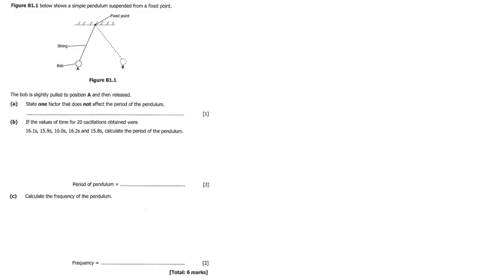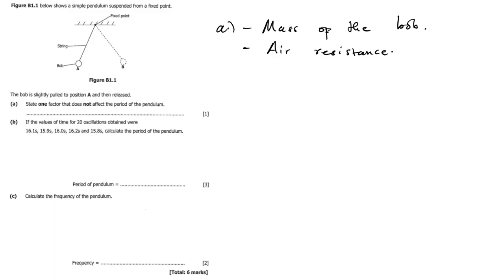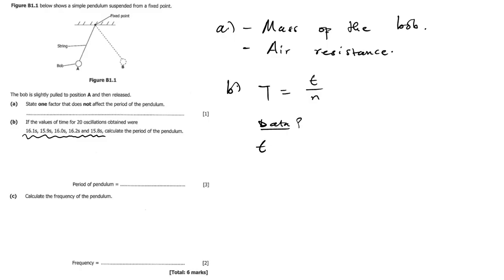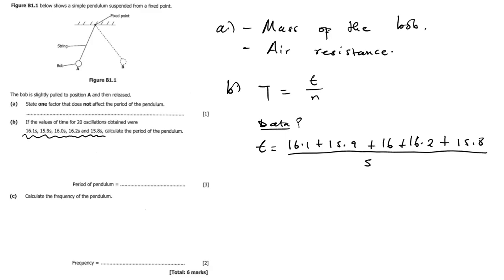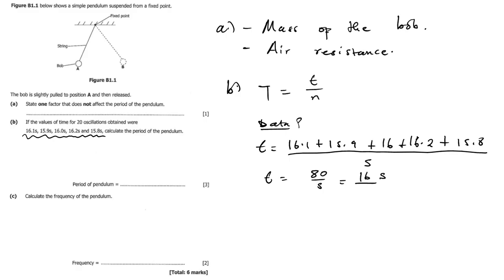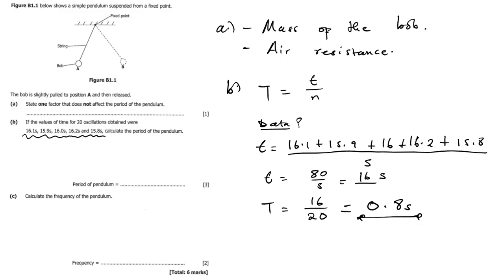JUST SOME PHY BASIC PROBLEM 1